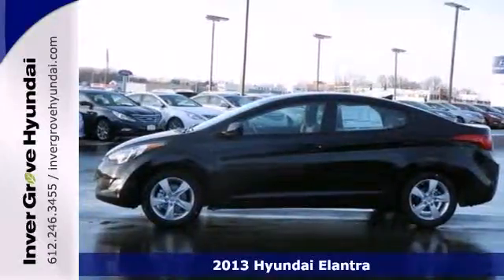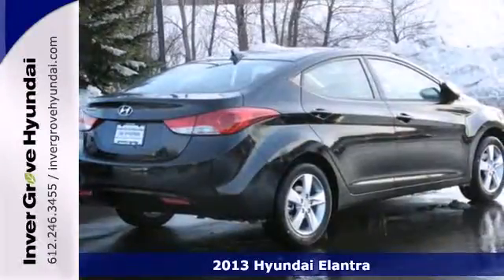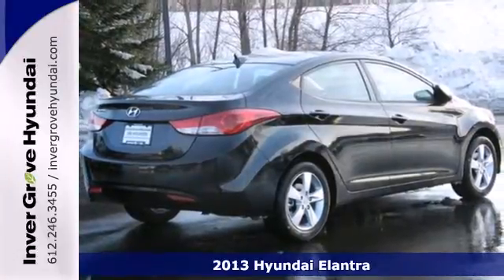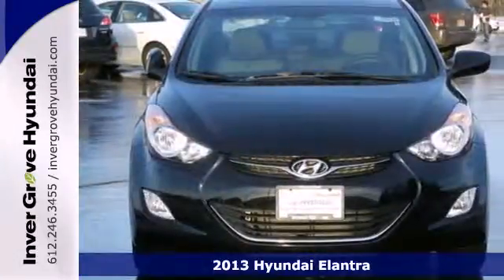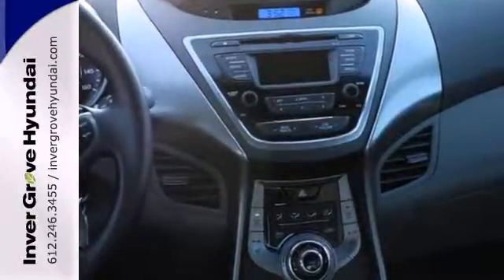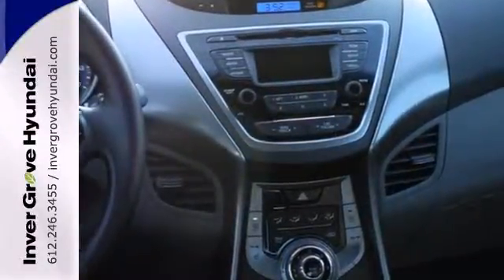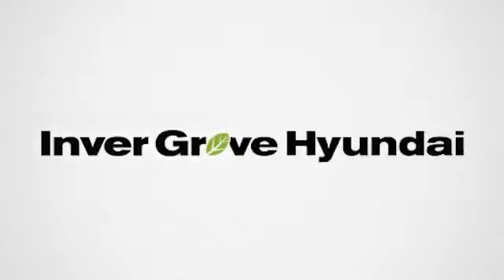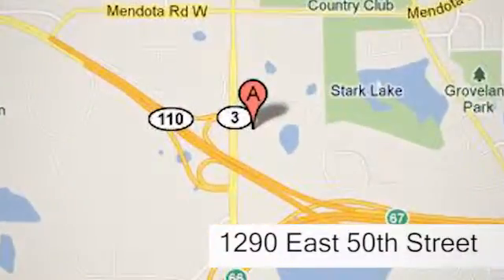2013 Hyundai Elantra Minneapolis MN St Paul, MN #33047 SOLD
Year: 2013
Make: Hyundai
Model: Elantra
Trim: 4dr Sdn Auto GLS
Engine: 1.8 L 4 Cyl. Cyl.
Color: Black Diamond Pearl
Interior: Gray
Stock #: 33047
Internet Pricing already reflects dealer discount, ,$1500. HMF Bonus cash. Offer Ends November 30th, 2013. Internet pricing available only on IN-Stock Elantra - Current Incentives and pricing programs are subject to change by the Manufacturer without notice. Please ask about additional Military and Recent College Grad Incentives. Please see Dealer for Details. Must finance with Hundai Motor Finance.

Address:
1290 E 50th Street